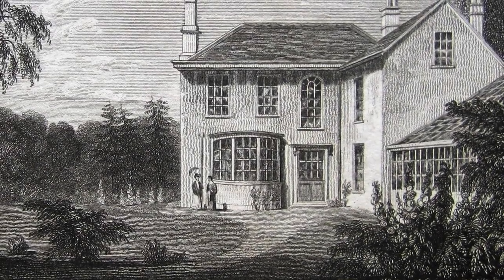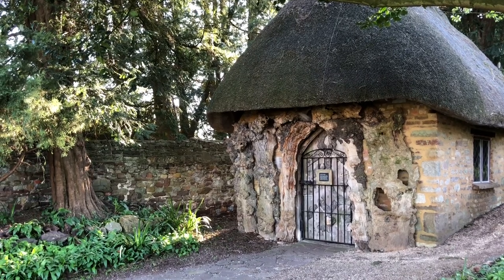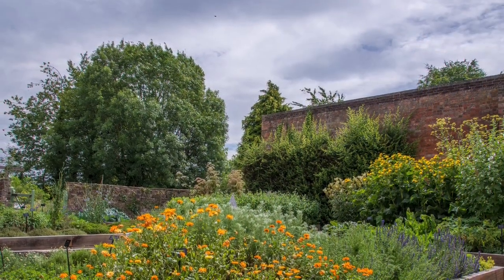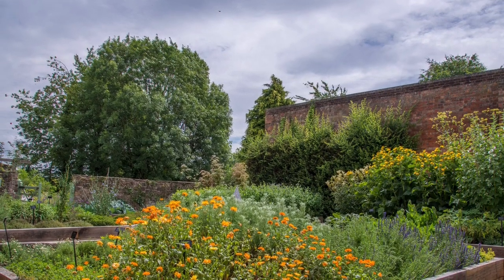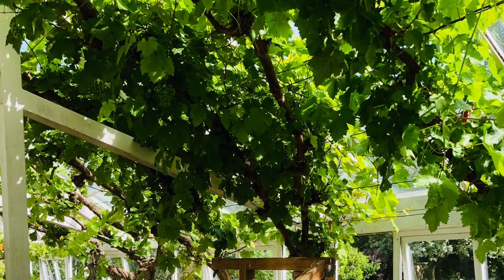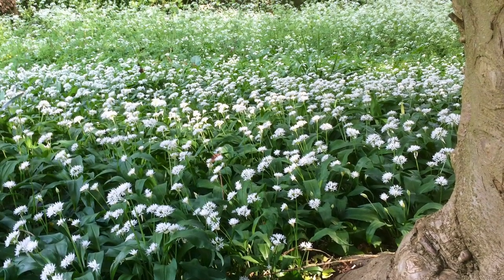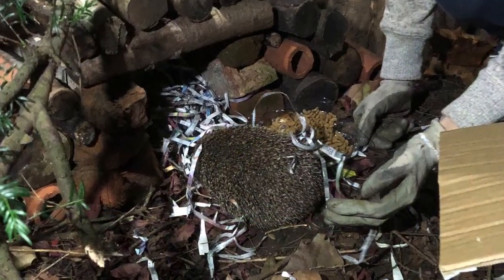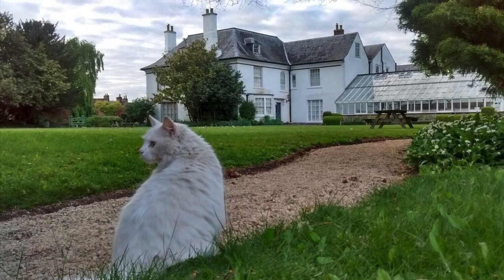Dr Jenner's Garden: a virtual tour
The weather forecast has spoiled our plans for a live tour of Dr Jenner's garden as part of our open garden day, but instead we'll be hosting a virtual guided tour! Why not take ten minutes out of your day, make a cuppa, put your feet up and join us to enjoy exploring a garden that's hardly changed in two hundred years. If you've enjoyed looking round please support our crowdfunder to keep the museum and garden open